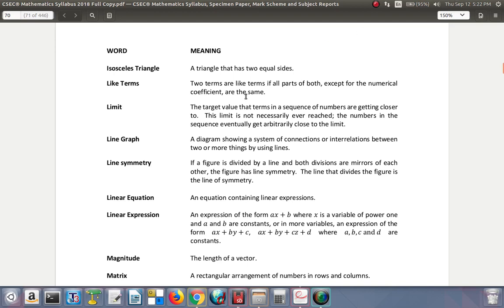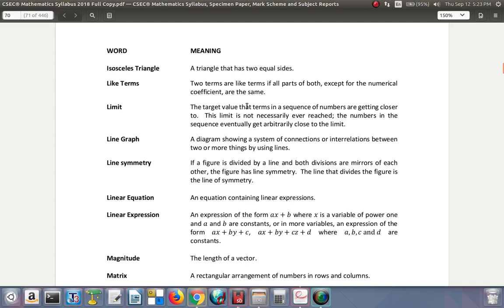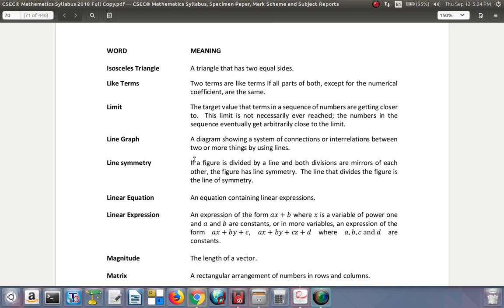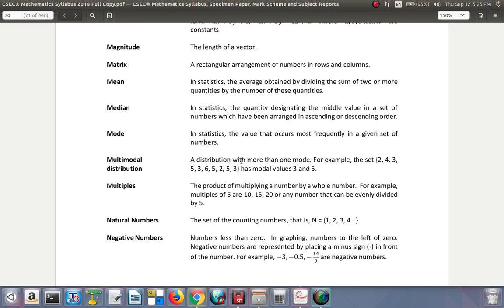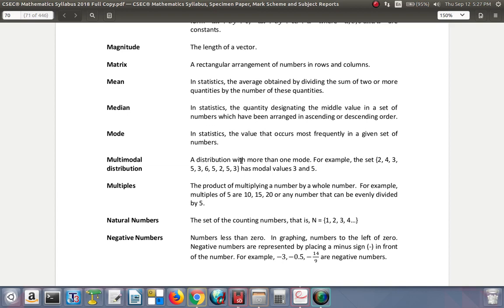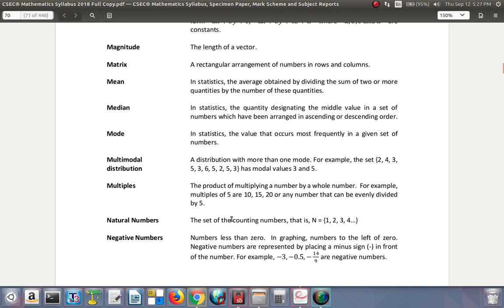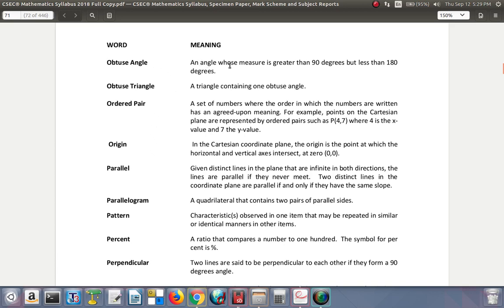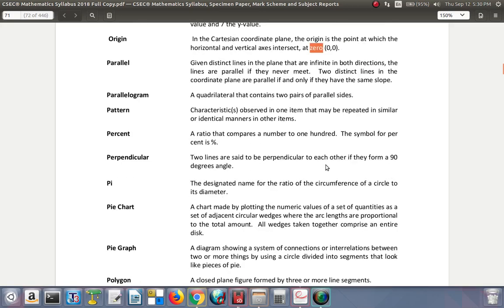Glossary CSEC Syllabus 4